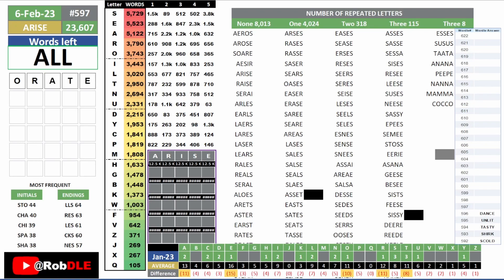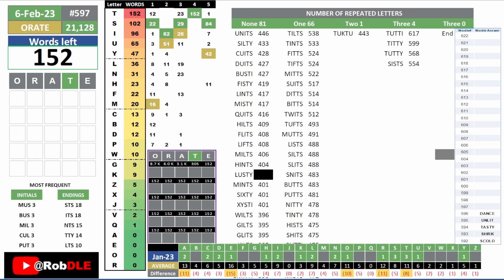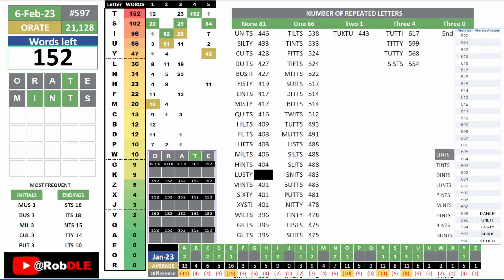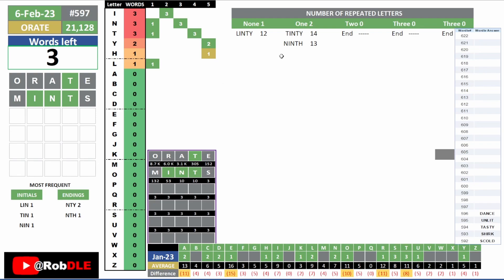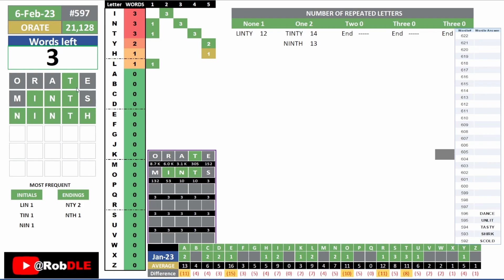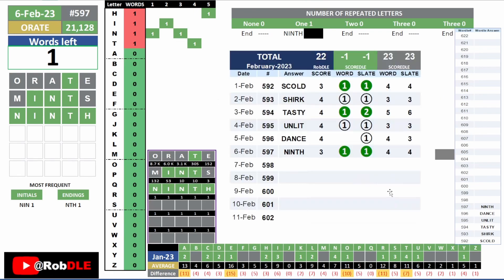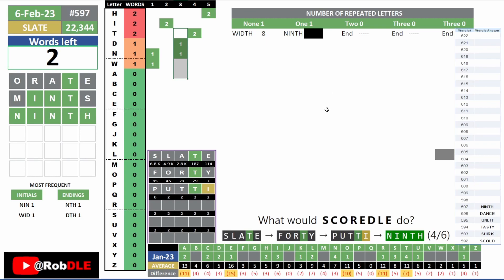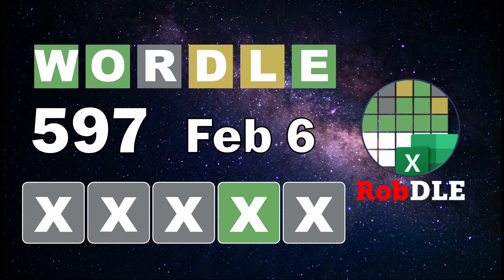a 🎹CLASSIC🎹 battle! Same colors RobDLE ⬜⬜⬜🟩⬜ vs Scoredle wordle 597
Sign ups are open for wordletournament 600, check this community post for instructions, rules, and to let me know your opening combo! Good luck!!